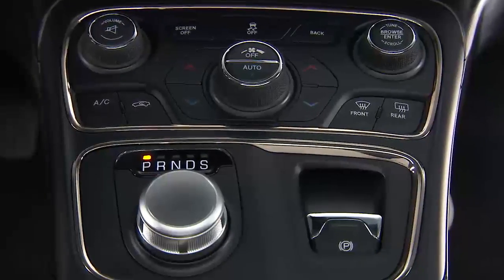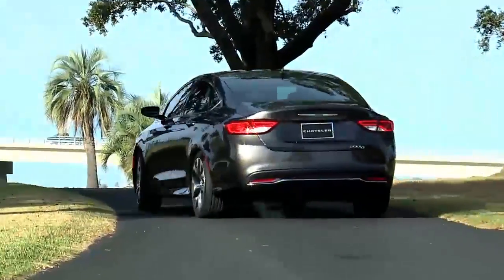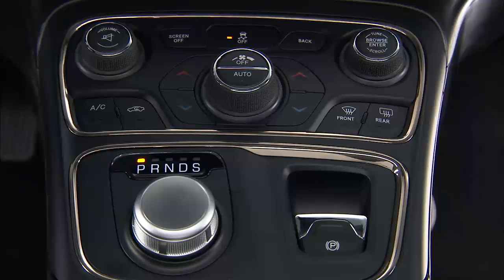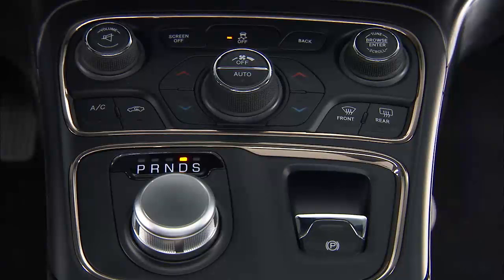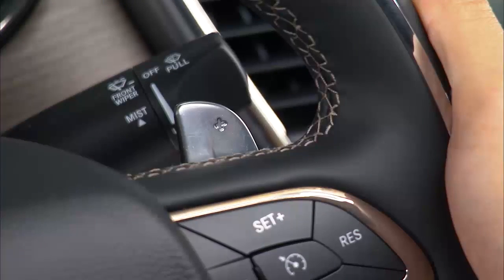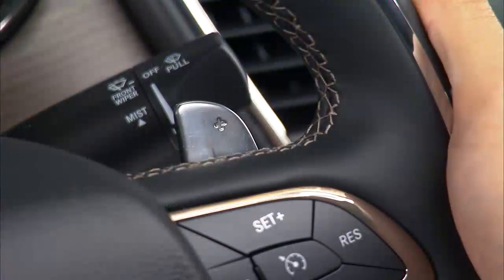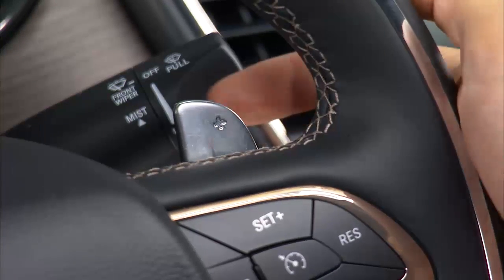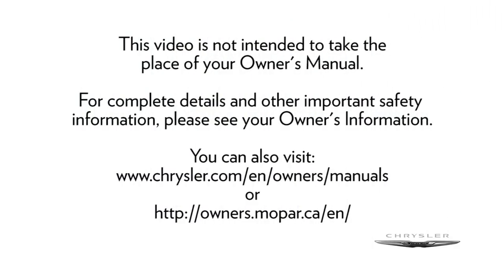2017 Chrysler 200 | Nine Speed Automatic Transmission